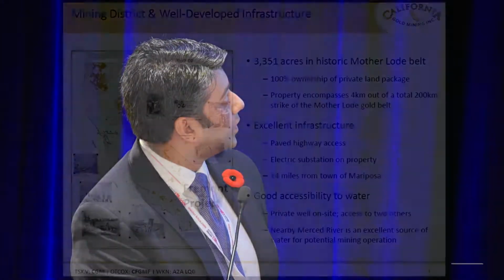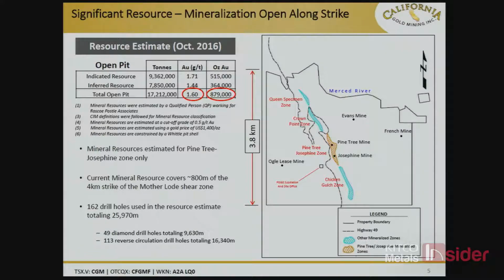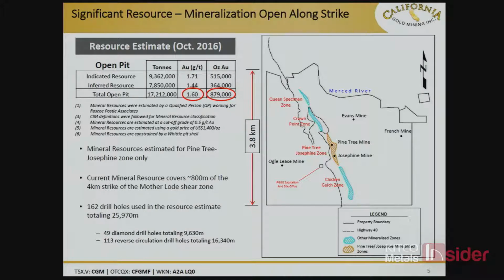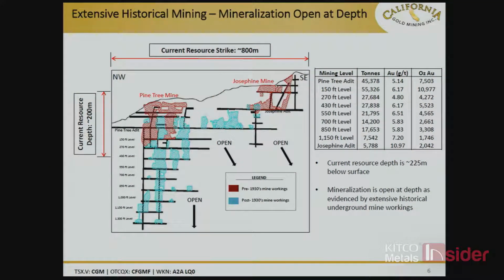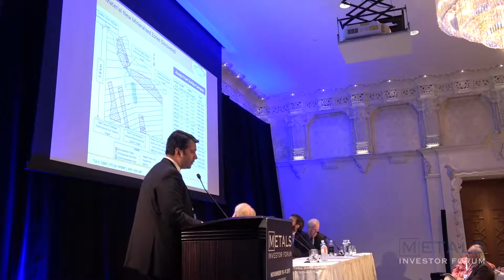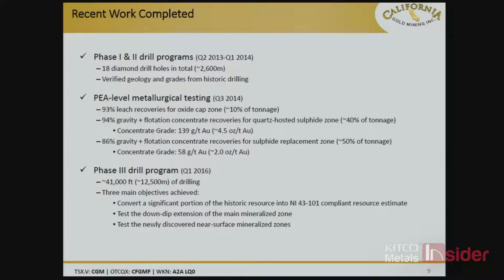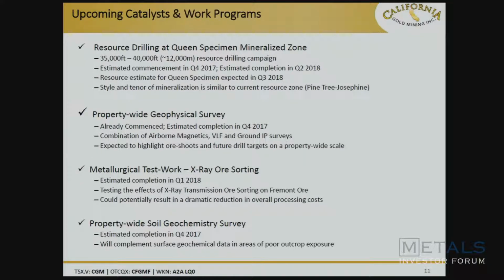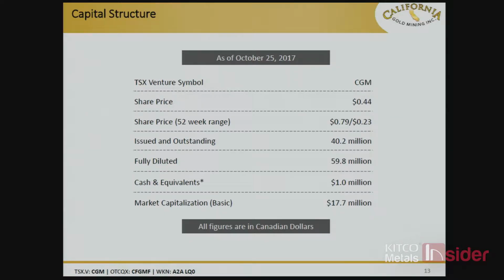Metals Investor Forum Nov. 2017: California Gold Mining Inc. (Vishal Gupta)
Vishal Gupta, President, Chief Executive Officer & Director of California Gold Mining Inc., delivers a presentation at the November 10 & 11, 2017 Metals Investor Forum.

Don’t forget to sign up for Metals Investor Forum’s Video Library